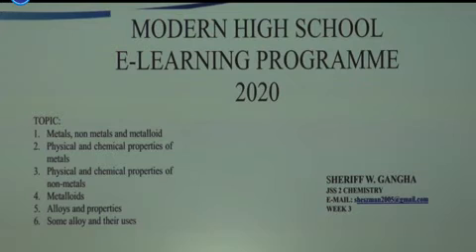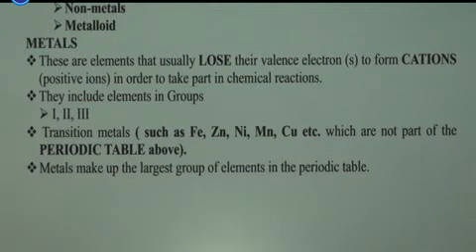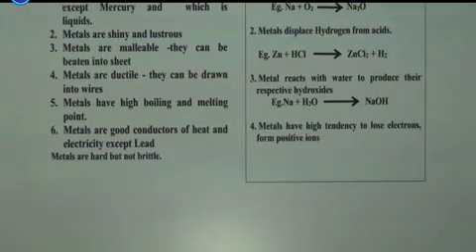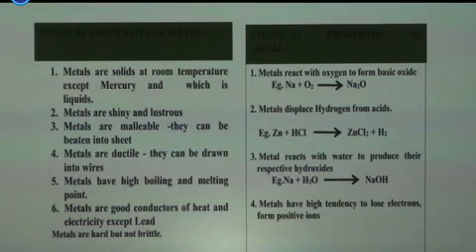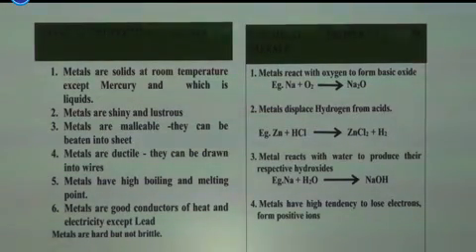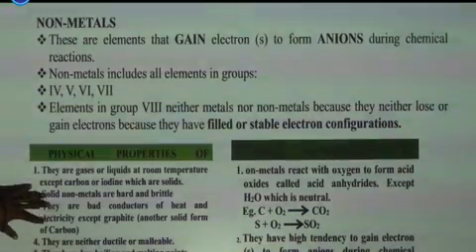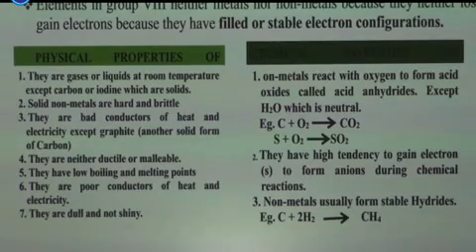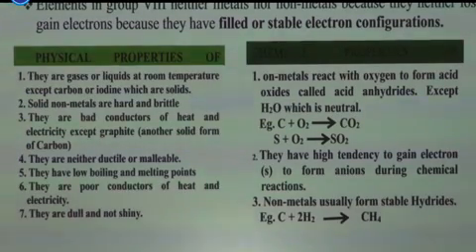Learning for secondary students 100% good